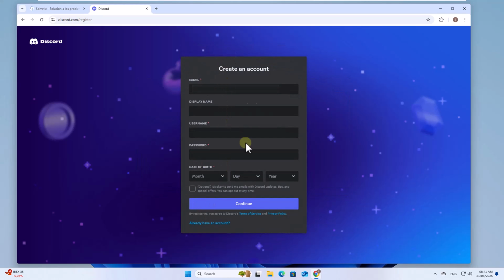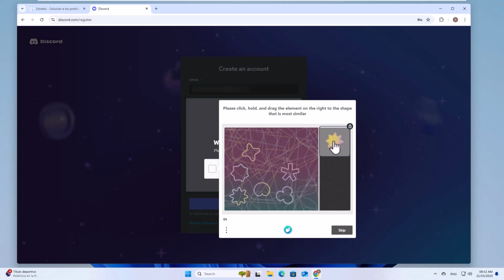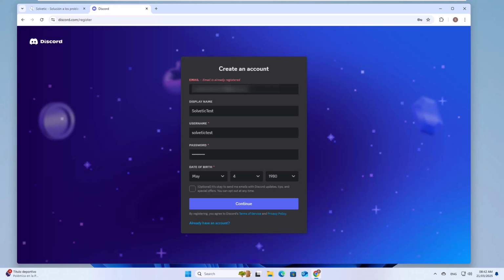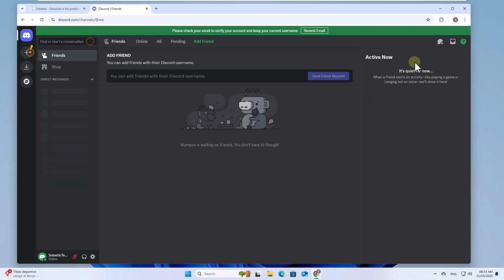Create Discord Account 2025 ✅✅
Solvetic_eng video-tutorial ▶️ 𝗔𝗟𝗟 👉 Want to join servers, chat with friends, or explore communities on Discord? You’ll need an account first. Welcome to a new Solvetic video, where we walk you through the latest tools and platforms step by step. In this tutorial, we’ll show you how to create Discord account 2025 from scratch — whether you’re using the desktop app, mobile, or browser. We’ll guide you through setting up your username, email, password, and important privacy settings so you can start using Discord safely and smoothly. And if this video helped you, we’d truly appreciate a like — it helps Solvetic keep sharing helpful content with you.